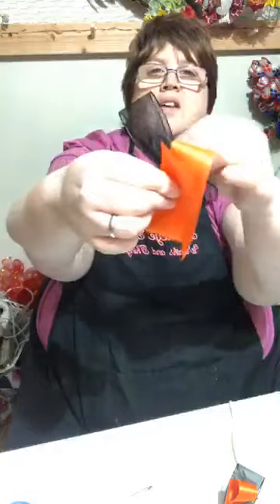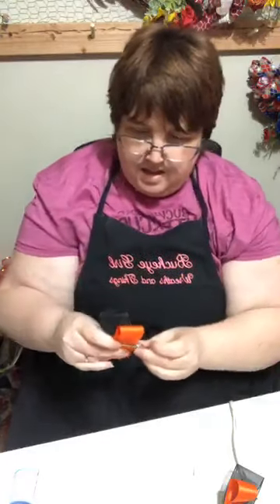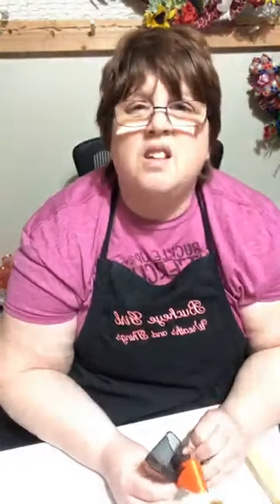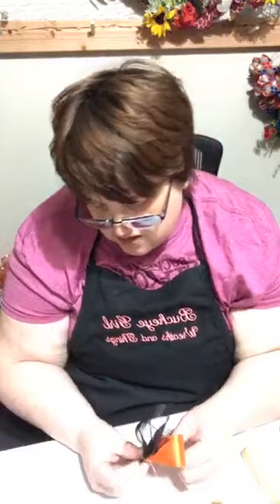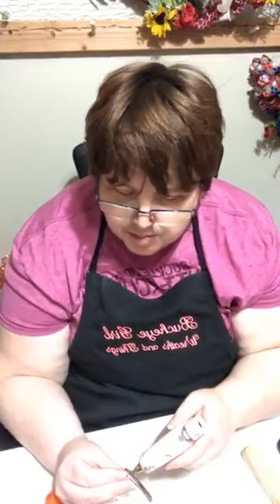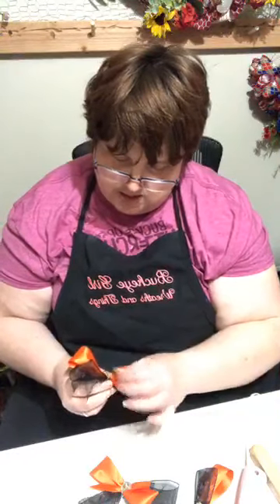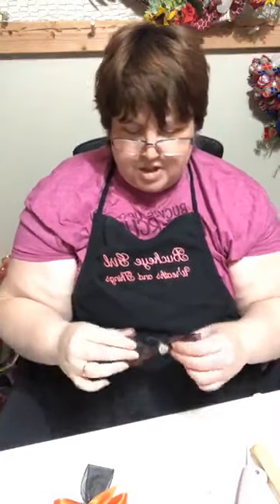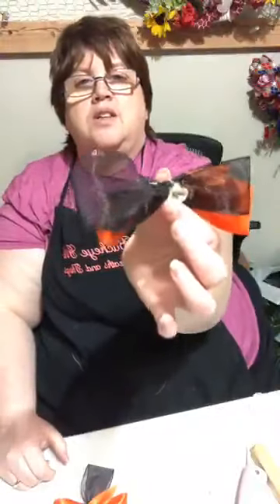how to make a hair bow